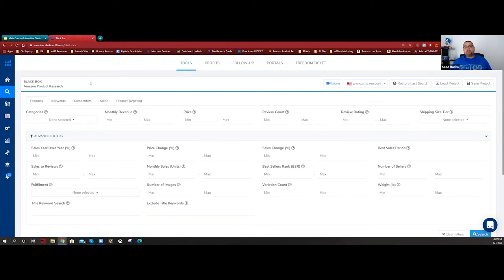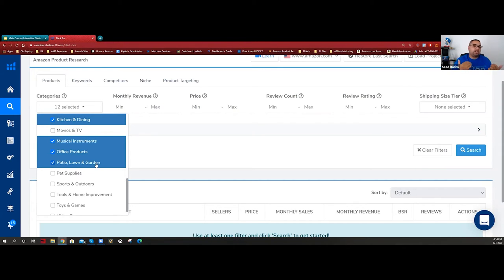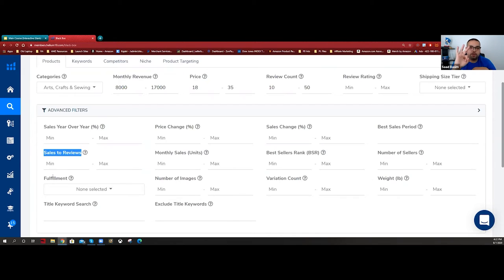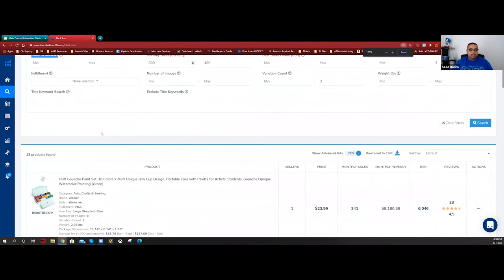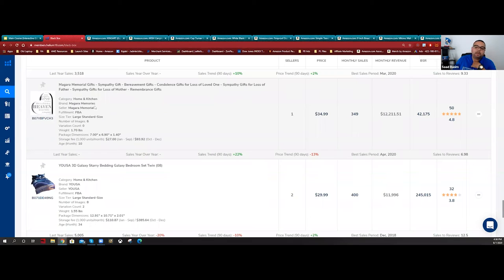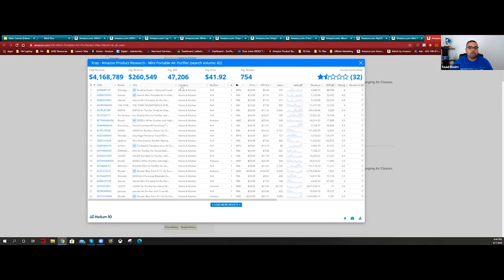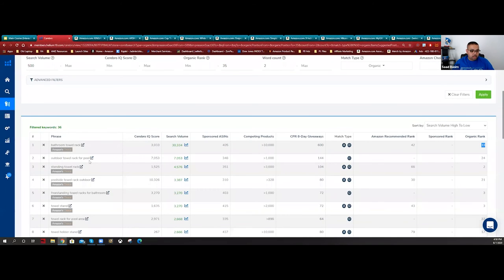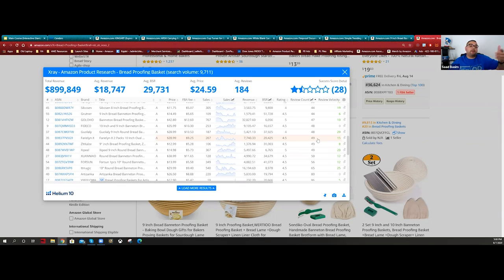Amazon FBA - PRODUCT RESEARCH 2021 THE RIGHT WAY 100% ? Helium 10 TUTORIAL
Welcome back to video 8 of our Complete Amazon FBA Private Label Course!

Amazon FBA- How to use Helium 10 for Product Research Tutorial

🔥Want to learn more about Amazon FBA & how you can make money online?

💯Want to be a part of a community that is built on Honesty, Integrity & Transparency?

Helium10:
SellerBoard: First 3 Months FREE
Type Code "FBA Giants" in the Chat box (bottom right)